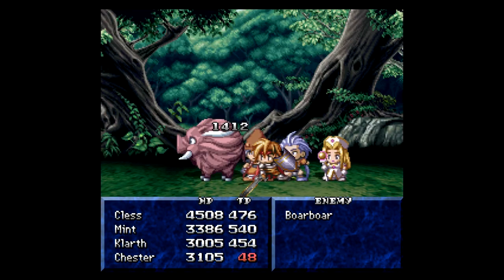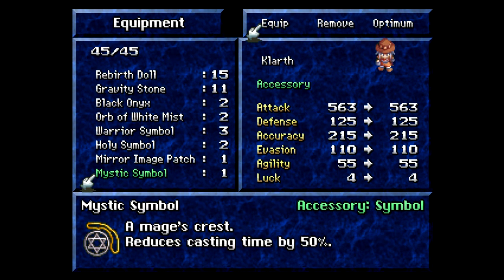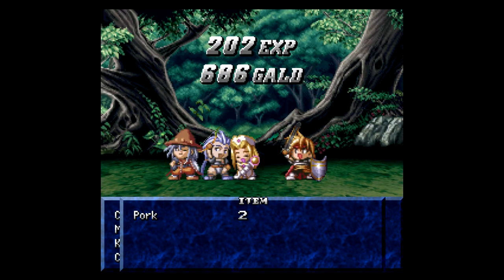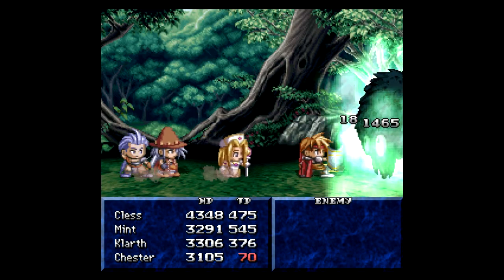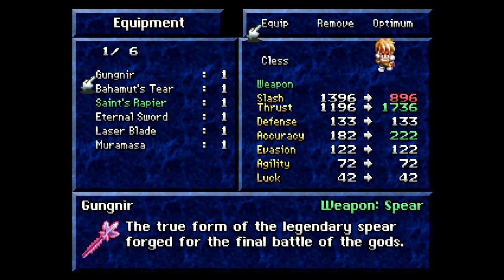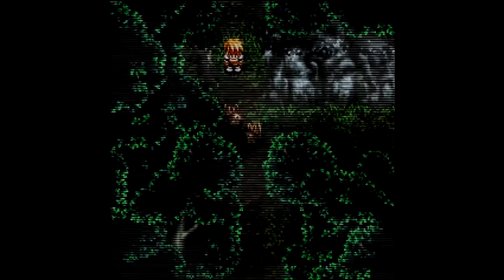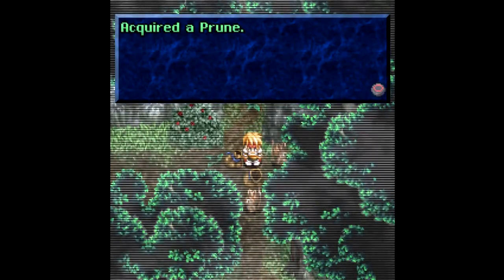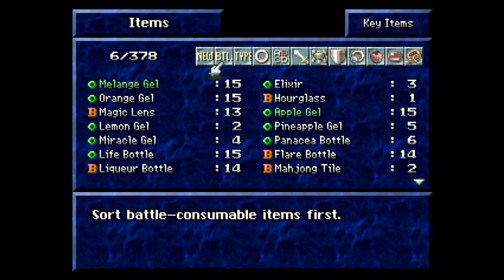Looking for a Fight - Let's Play Tales of Phantasia Part 160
In this part of Tales of Phantasia, we continue going through the depths of the Treant Forest, hoping to find as much loot as we can before Klarth's TP wears off.  Along the way, we can get lost several times because this place is confusing.  On top of that, getting into fights is actually beneficial, which is just confusing.